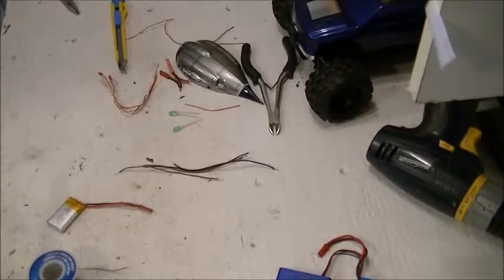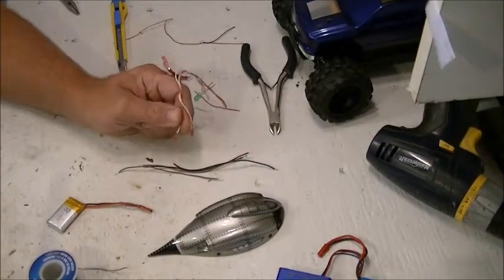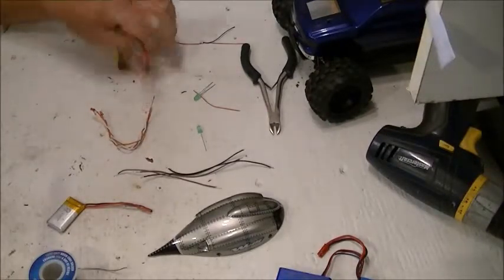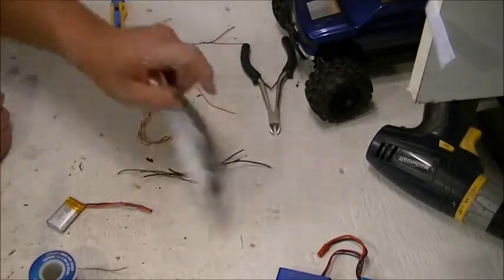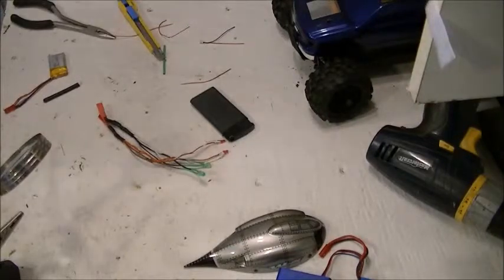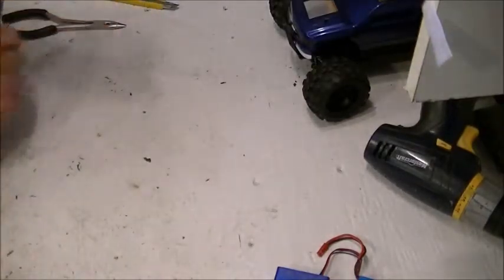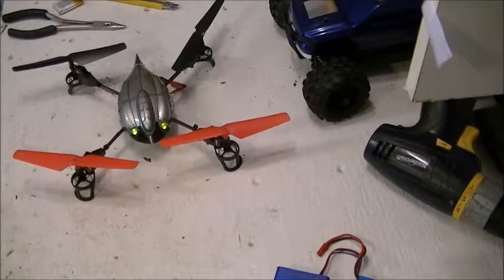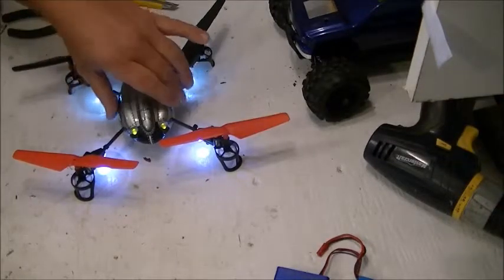WL Toys V959 Canopy LED Install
this video is to show how to set up some 5mm and 3mm led lights into the V959 Canopy